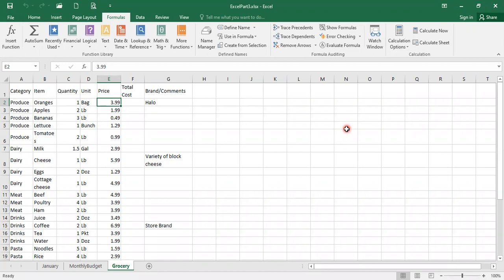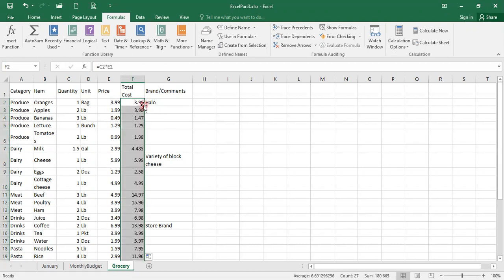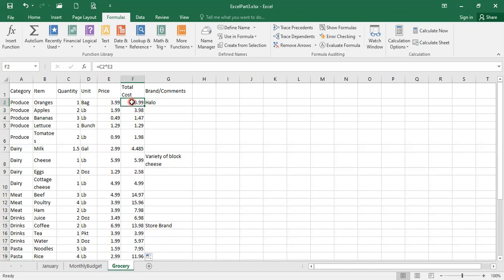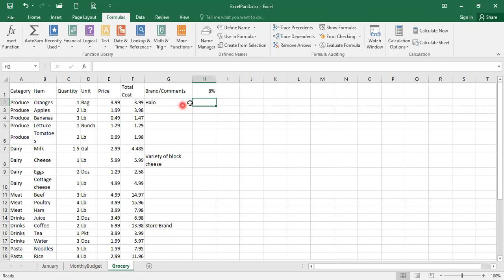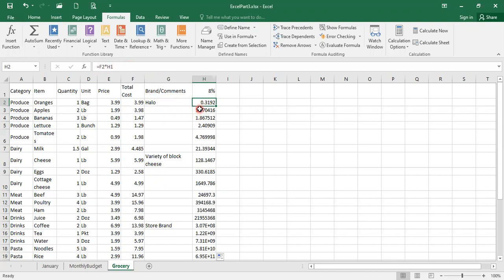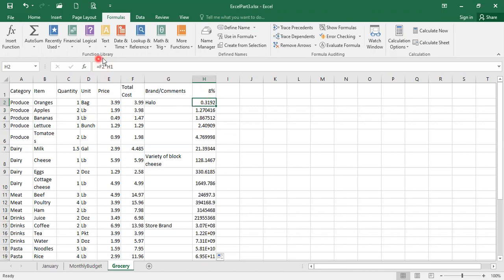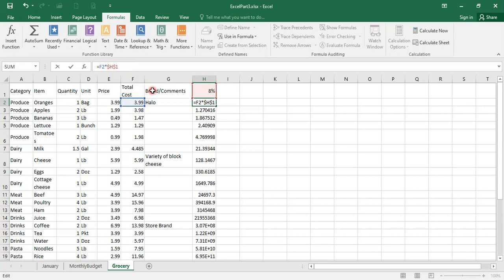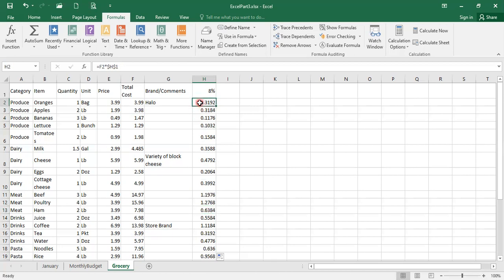Excel 3 Segment 10- Absolute and Relative Cell References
Electronic Services Division of the Akron-Summit County Public Library explains the definitions of Relative and Absolute Cell References and proper usage depending on the purpose of the calculation.   For any additional assistance, please go to our Computer Training